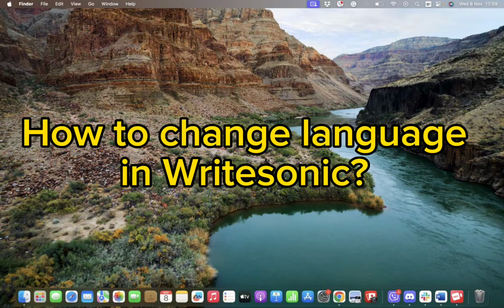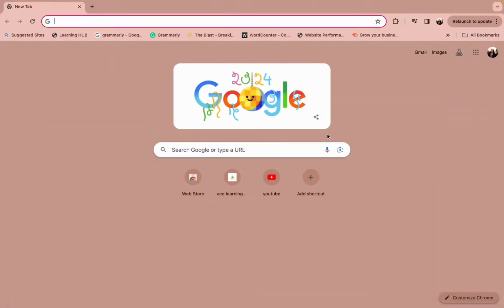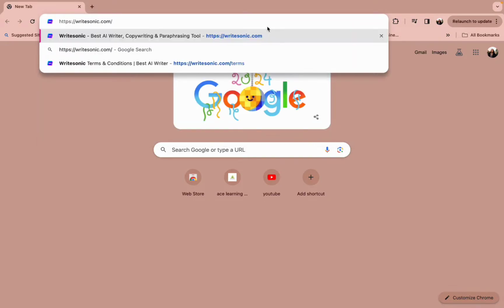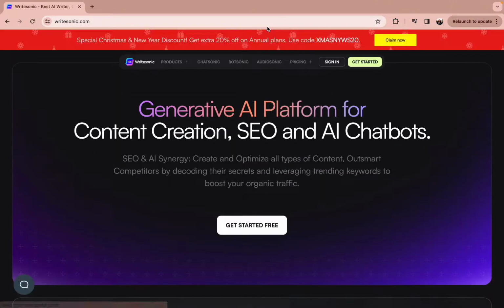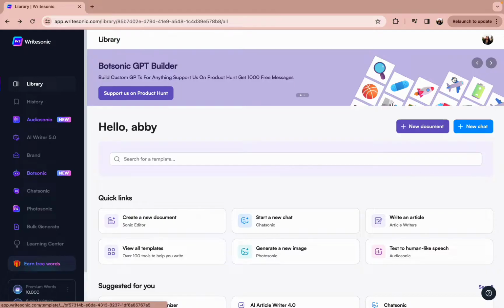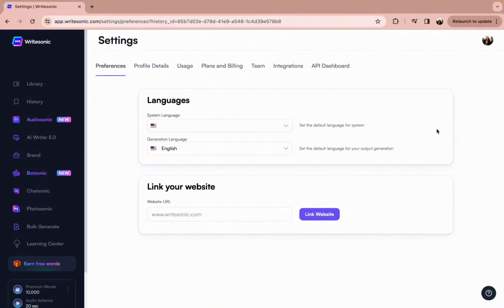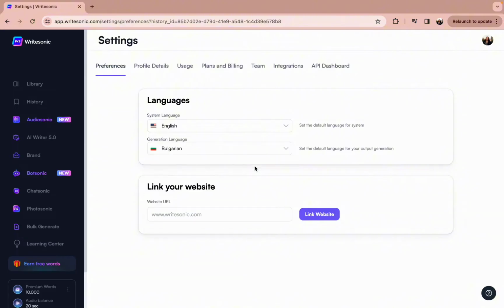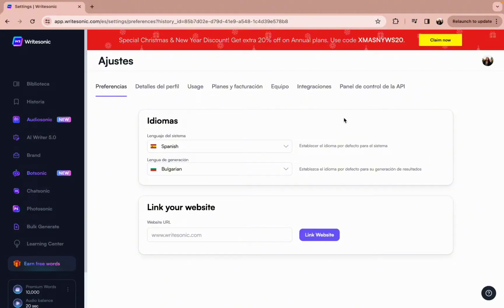How to Change Language in Writesonic Account 2024?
Explore the diversity of Writesonic by adjusting the language settings to suit your preferences. In this tutorial, we'll guide you through the simple steps of changing the language in Writesonic, allowing you to create content in the language that inspires you. Watch now for a personalized writing journey!